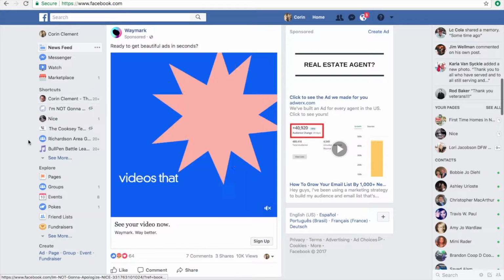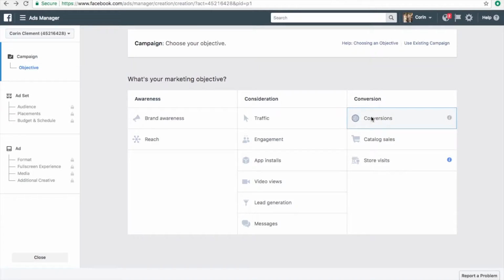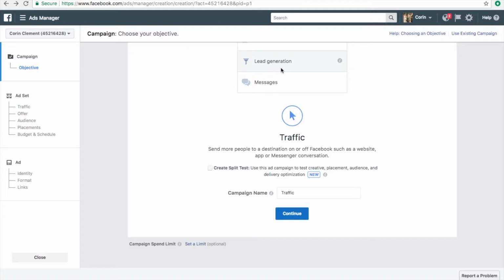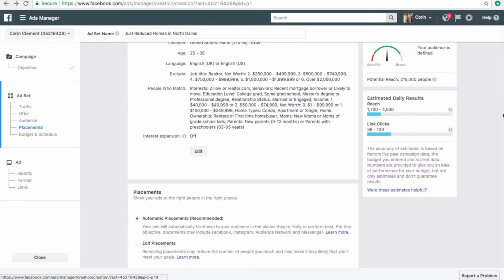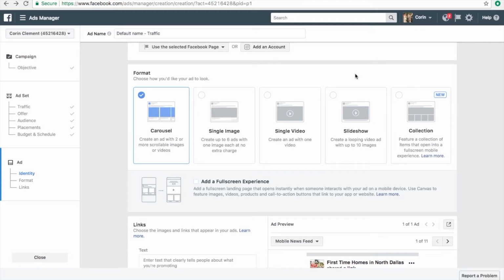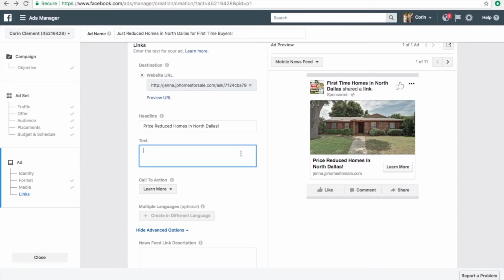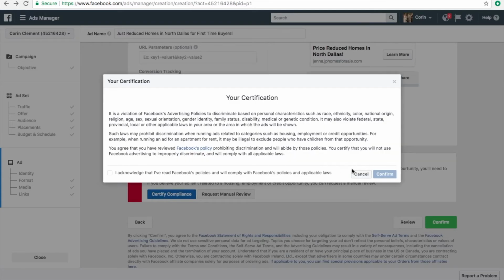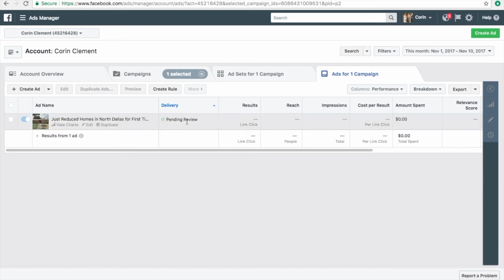Creating a Facebook Ad: Driving Traffic to Website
How to create a Facebook for driving traffic to a website/landing page!